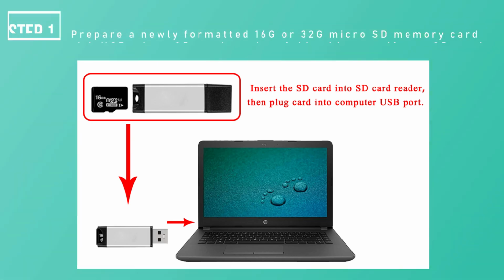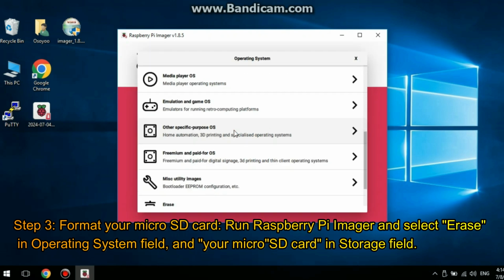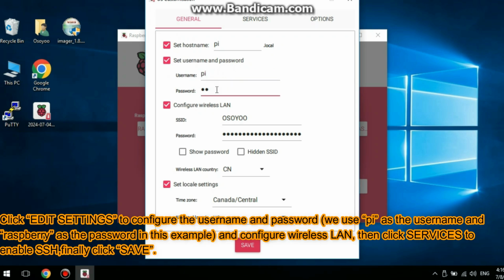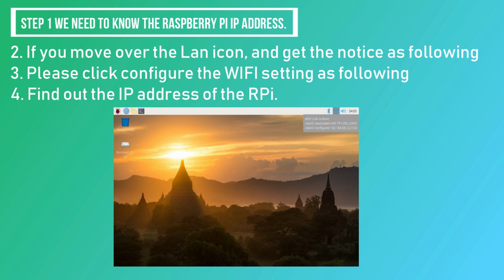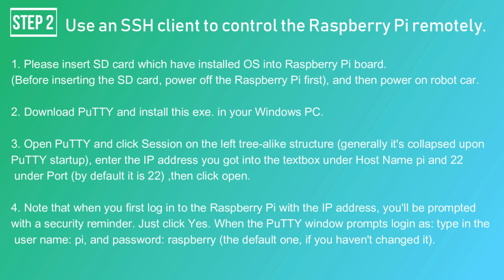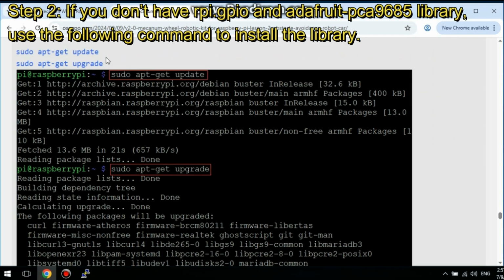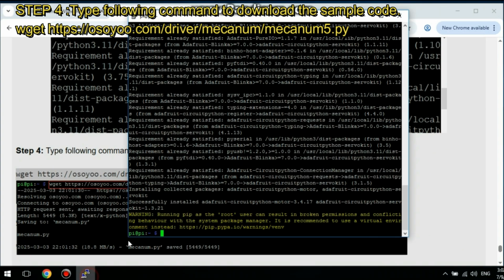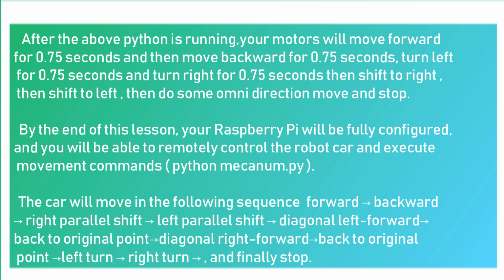Blue Acrylic Mecanum Wheel Robotic Kit for Raspberry Pi-Lesson 1B Basic Software Installation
In this lesson, we will guide you through the installation and setup of the Raspberry Pi operating system, along with the necessary software and libraries to control your OSOYOO Mecanum Wheel Robot Car.